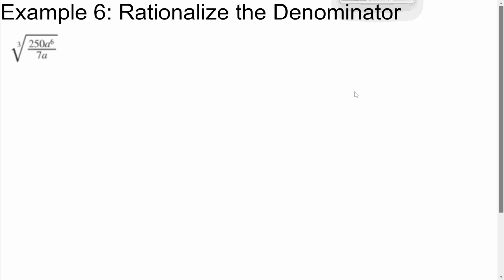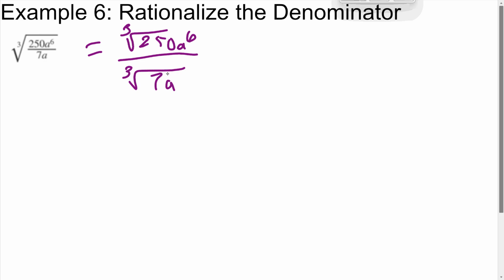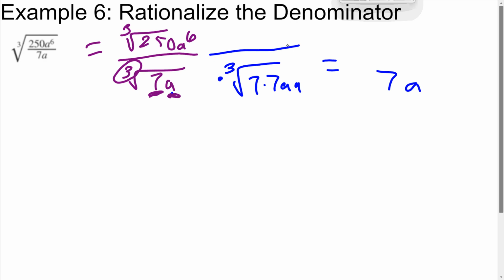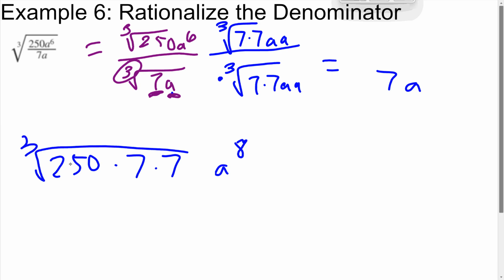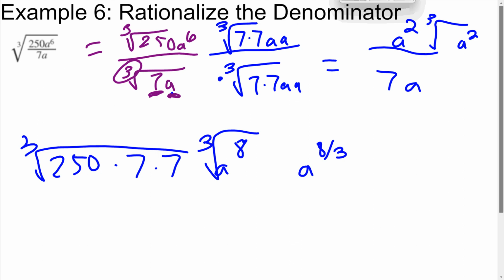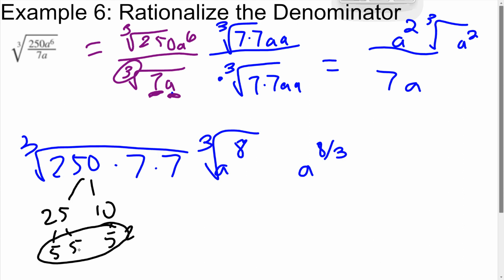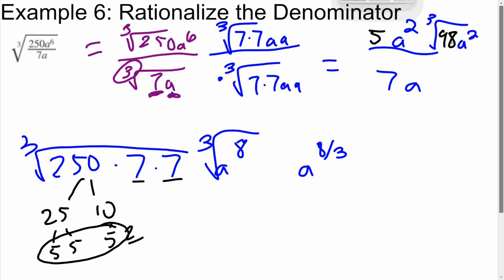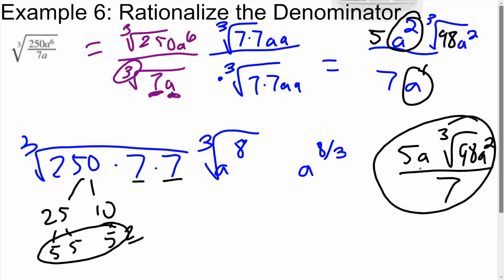Int III Ch. 4.5 Example 6 Rationalize the Denominator